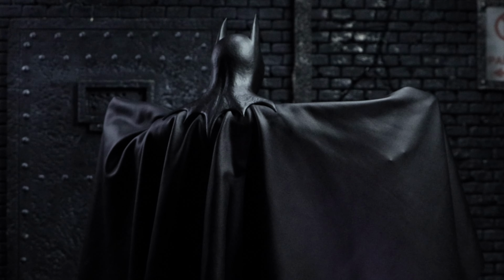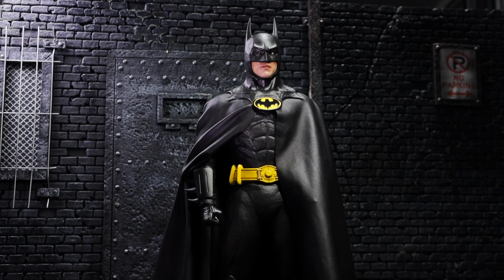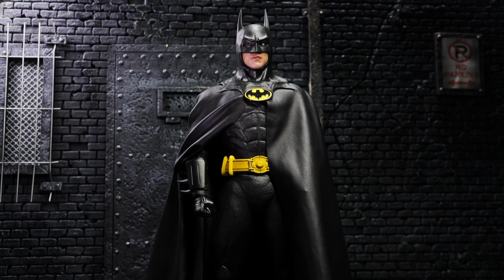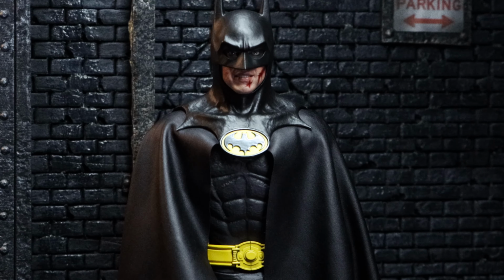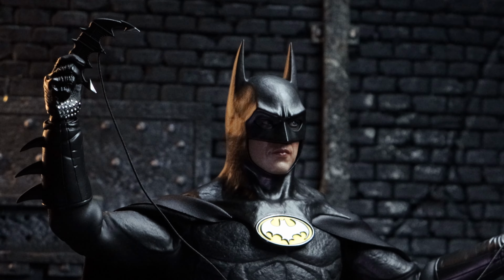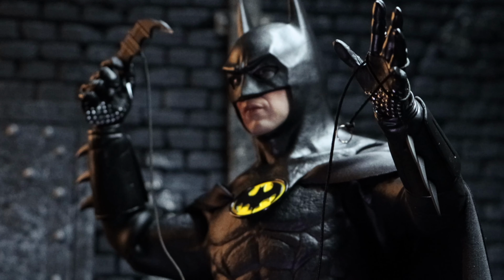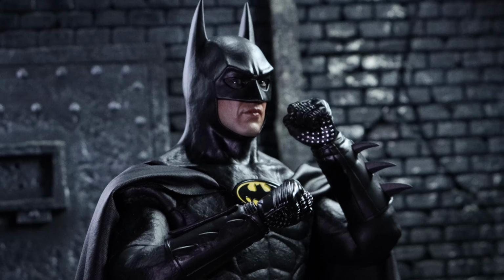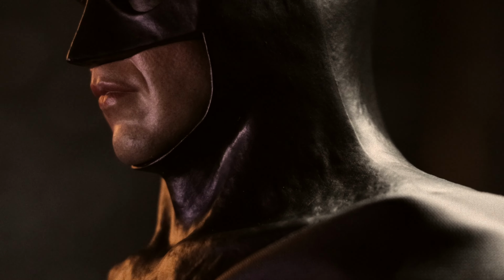HOT TOYS 1989 BATMAN 2.0 SHOWCASE WITH COMMENTARY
My showcase video on the Hot toys 1989 Batman 1/6 scale figure.
The figure has a custom cape made by Lab Toys on Facebook.